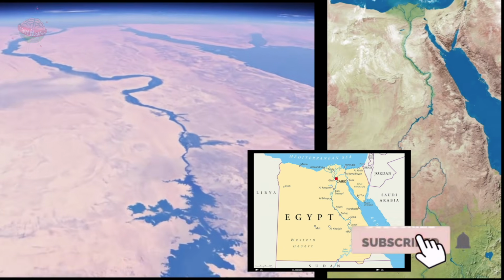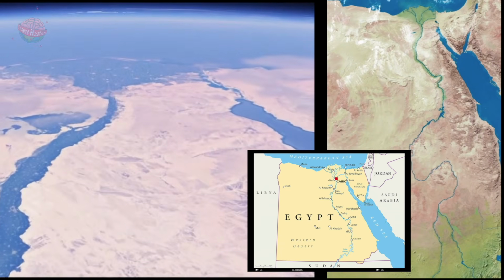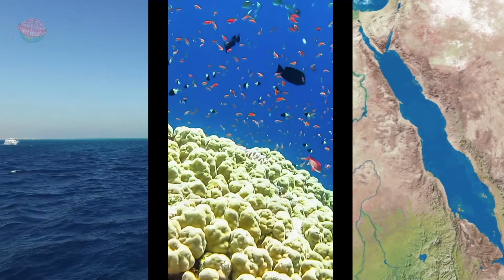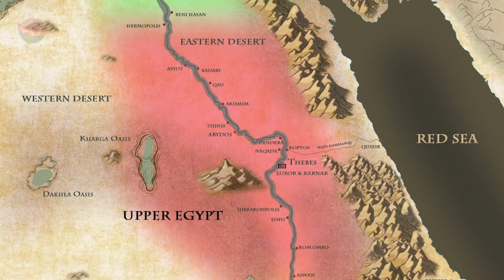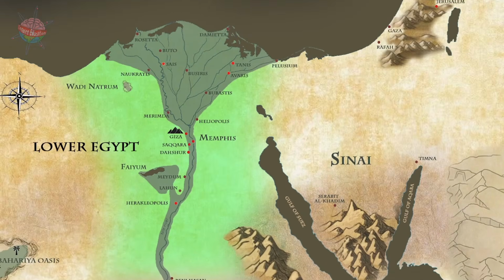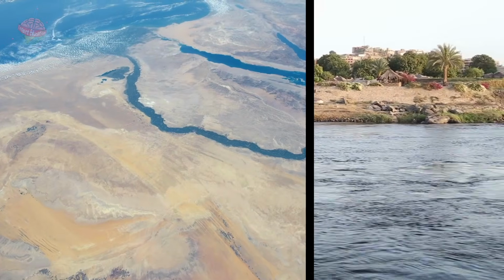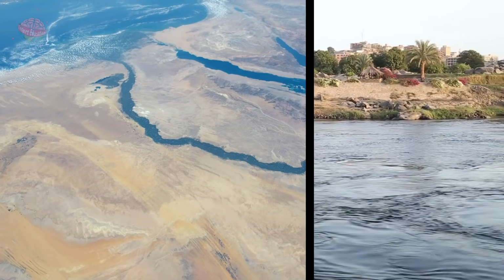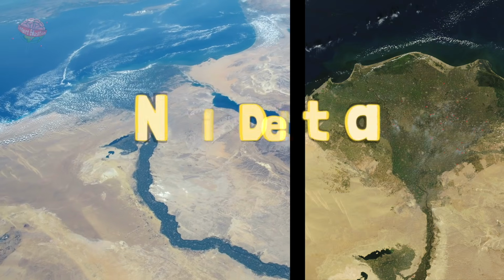Geography of Ancient Egypt